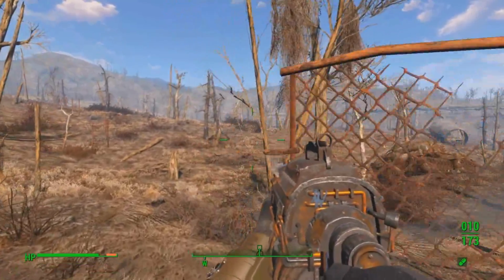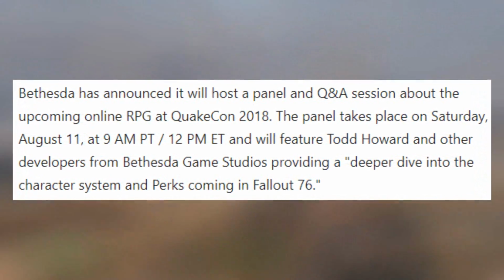FALLOUT 76: What Should We Expect To See At QuakeCon 2018?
We're getting an info dump involving the character system/perks, but what will that entail?